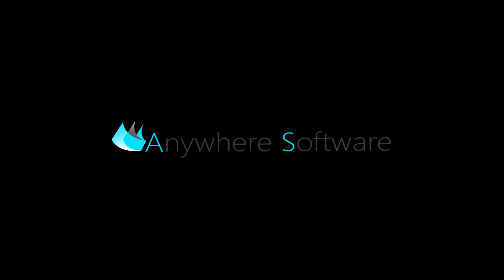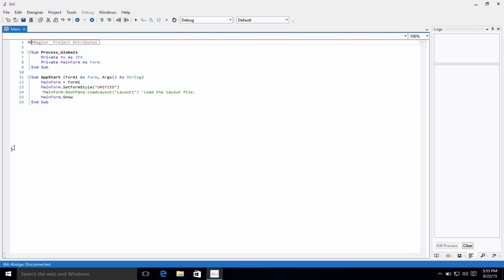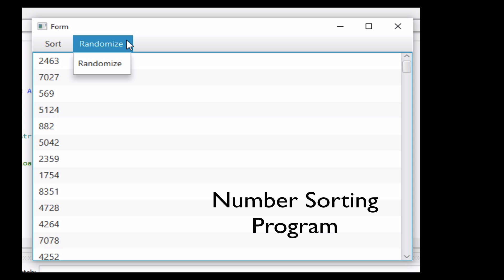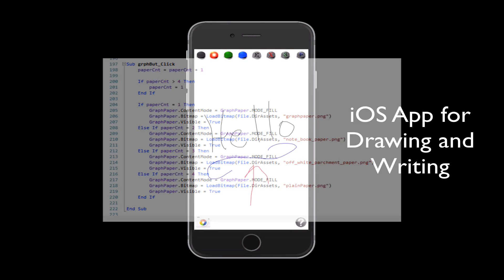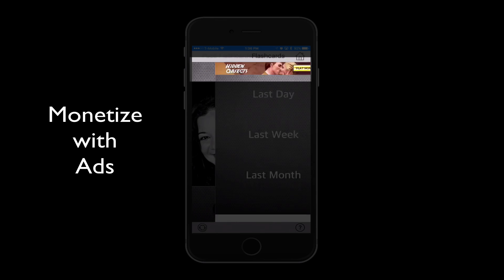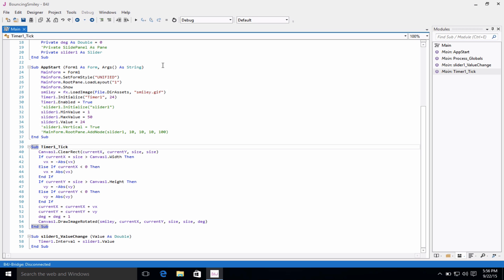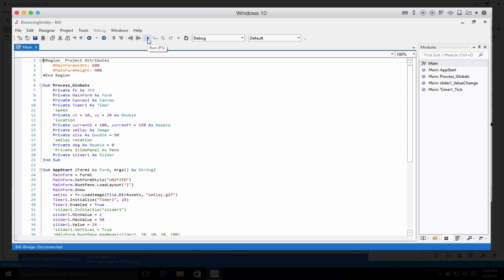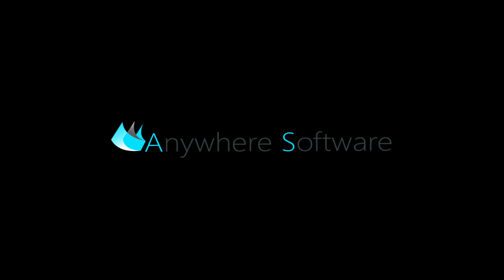Introduction to Anywhere Software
B4A, B4J, B4I - Integrated Development Environment introduction for creation of applications on the Desktop & Mobile.